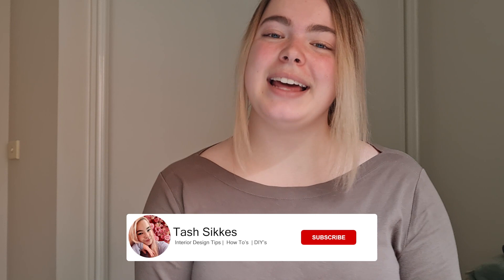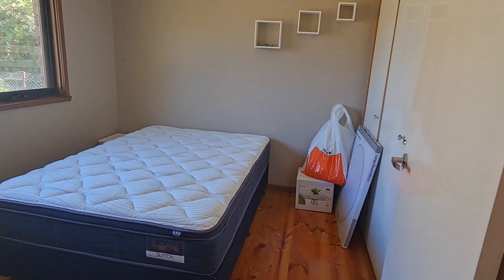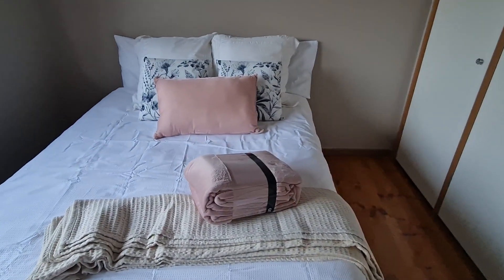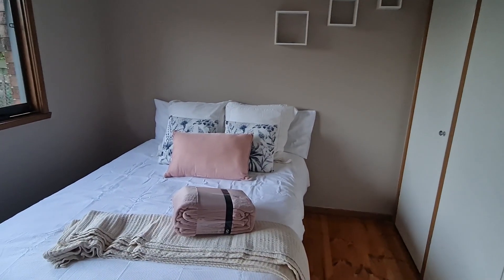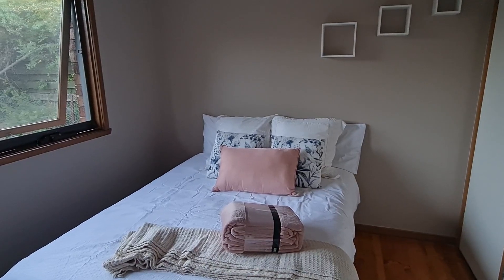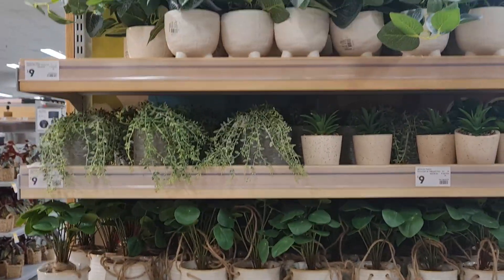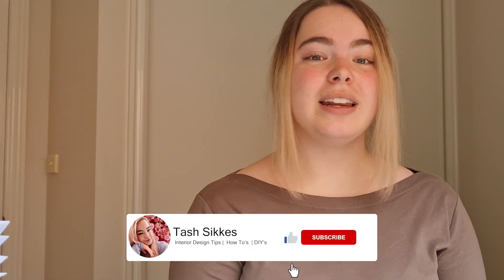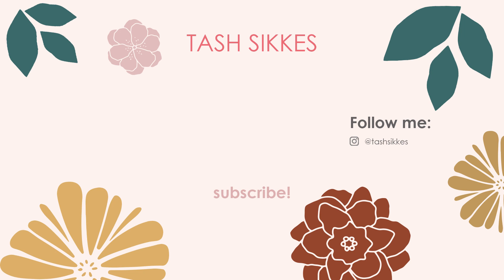EXTREME *NEUTRAL* Bedroom Makeover! | How To Stage A Bedroom with Mostly Kmart Decor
It has finally happened... My first ever clients bedroom makeover!

Ever since I started this channel I have wanted to do makeovers, but I'll be honest it is SUPER hard!

I hope you enjoy this neutral bedroom makeover, working with soft browns and warm blush pinks.

Let me know what you like about this design and what you would do in the comments below!

Timestamps:

0:00 Introduction
1:46 Building Furniture
2:59 Bed Styling
7:15 End of Day 1
8:26 Fixing My Mistake
10:34 A Pleasant Surprise
11:11 Room Reveal
13:58 Outro

Merete Curtains

1 Tip That Will Save You $$$ When Painting - How To Choose The Right Paint Colour For Your Home

EXTREME *NEUTRAL* Bedroom Makeover! | How To Stage A Bedroom with Mostly Kmart Decor, how interior designers work, how to design a room, bedroom makeover, neutral bed, neutral bedroom makeover, neutral bedroom ideas, neutral bedroom tour, how to stage a, how to stage a house for sale, how to stage a house, room makeover aesthetic, interior designer day in the life, bedroom transformation 2022, kmart haul 2022, bedroom tour 2022, room transformation aesthetic, home decor 2022, kmart bedroom makeover, target home decor 2022, how to stage a house to sell fast